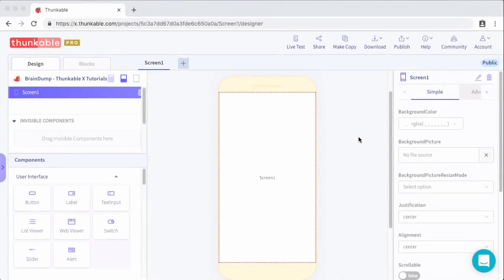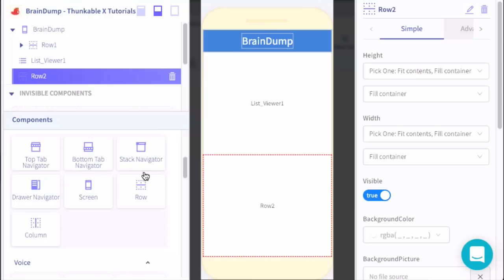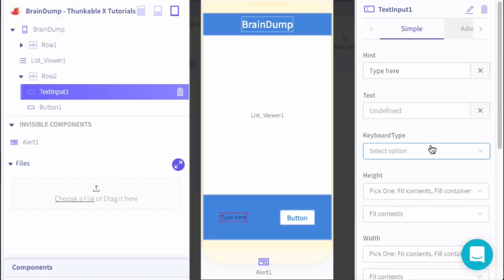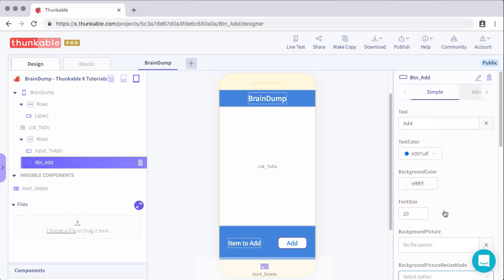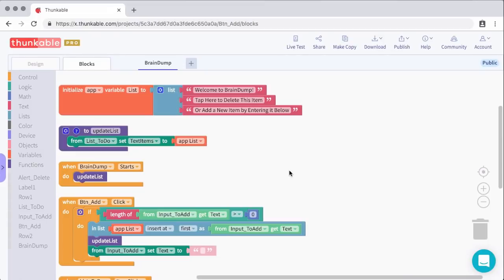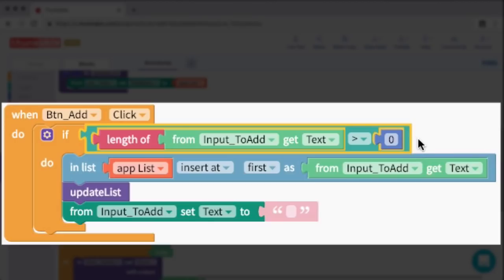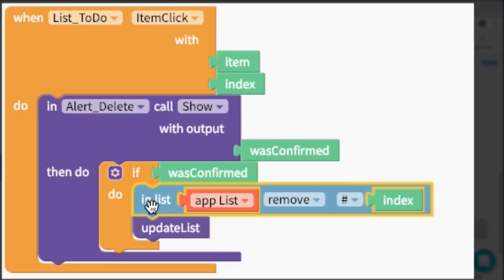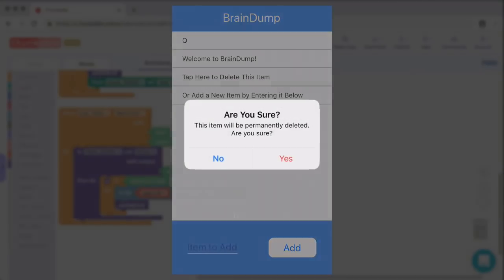How to Use List Viewer in Thunkable X - To Do App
Remix this app! It's available in my Remix Vault

In this tutorial, I show you how to use the list viewer (or list picker) in Thunkable X.
Join me as I show you how to create a to-do app in Thunkable called BrainDump!

This video was a request from a viewer. Let me know if there are any videos or tutorials you would like to see.